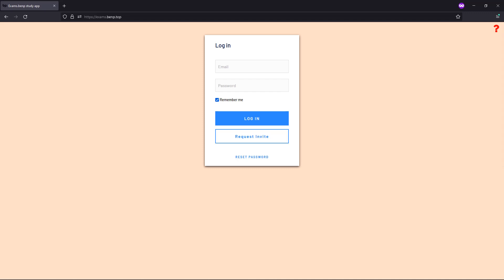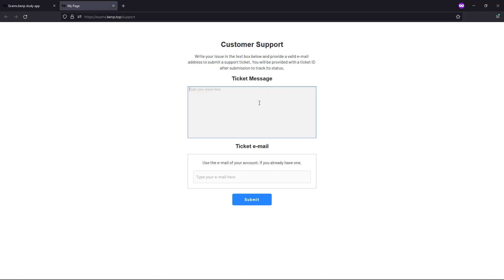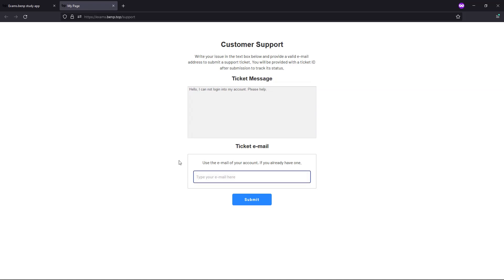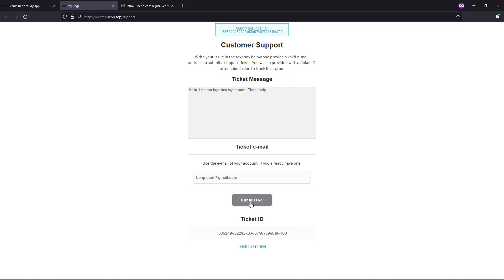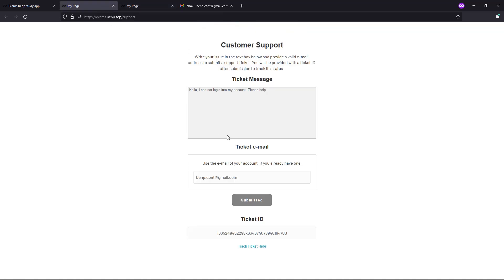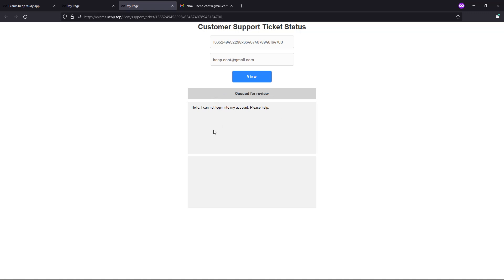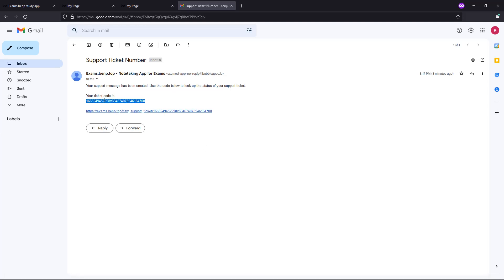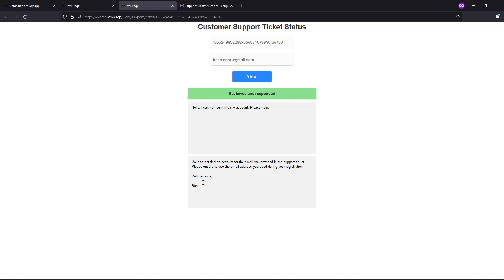Exambook Study App - Get support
Live app is currently on hold because I am redesigning some aspects of the app.
If you want an update once it is available submit your email